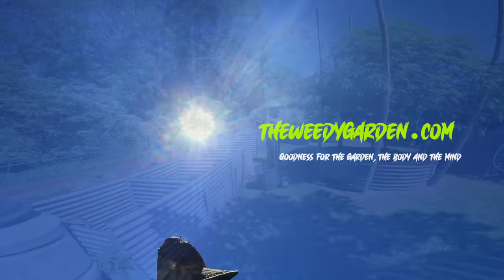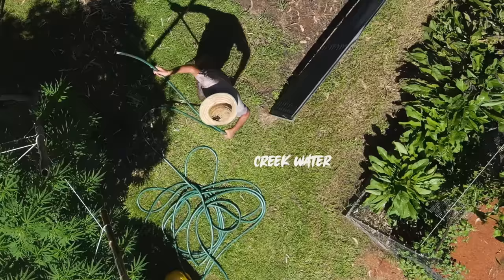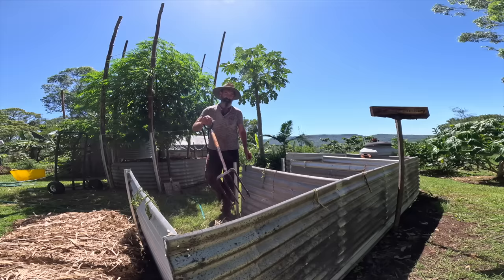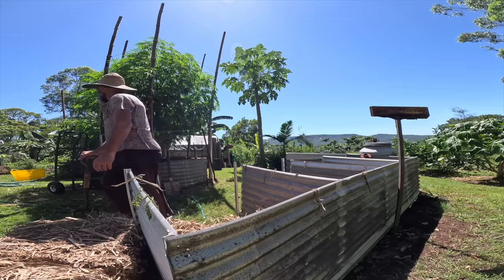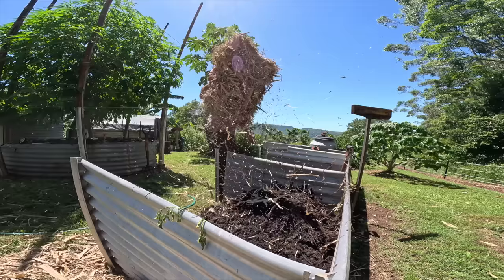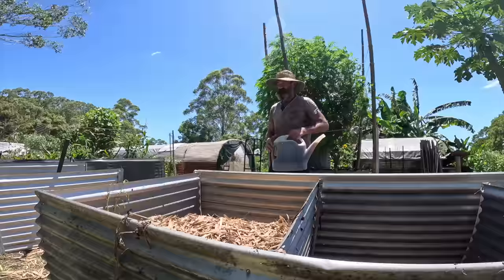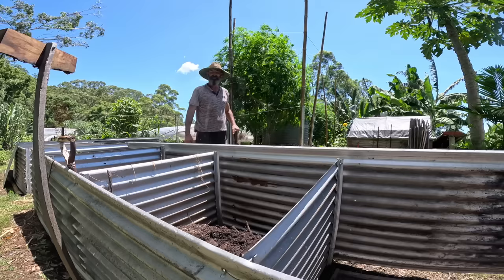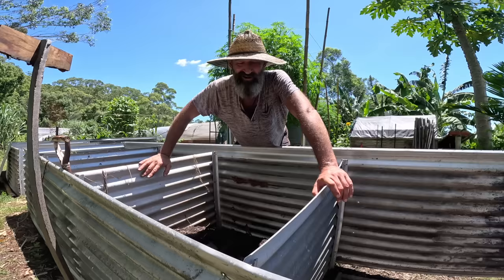FROM TOILET TO TOMATOES - Transforming Waste into Nutrient-Rich Soil with Humanure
Humanure is a valuable resource for soil health, but it needs  to be treated through a composting process to make it safe for the garden. In this video I show how to make a simple but effective compost toilet and how I turn SH1T into rich soil for my garden.

It is safe and effective. I hope this video can reassure you that humanure is just as effective and sustainable as any other manure.

Smilz
Weedy